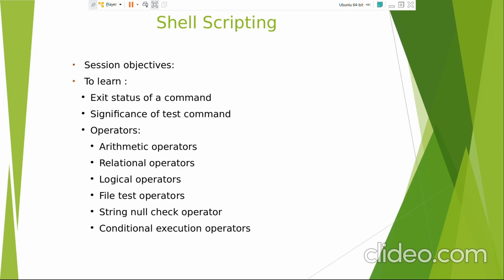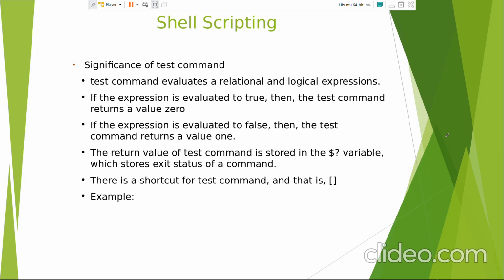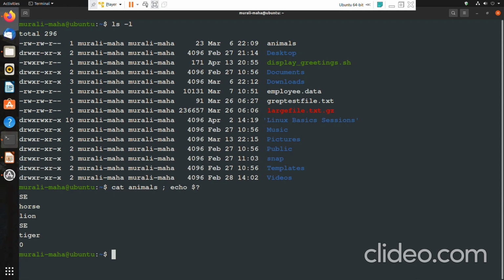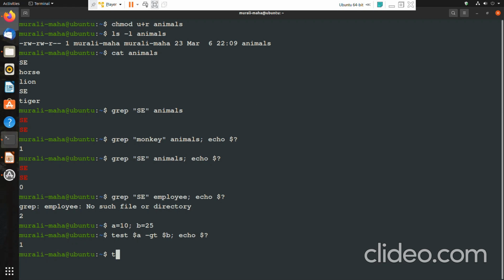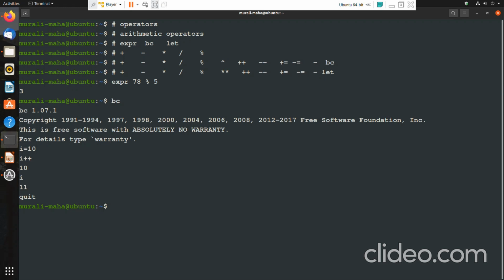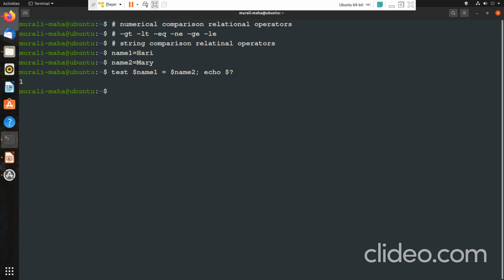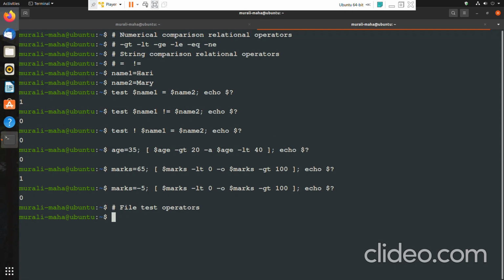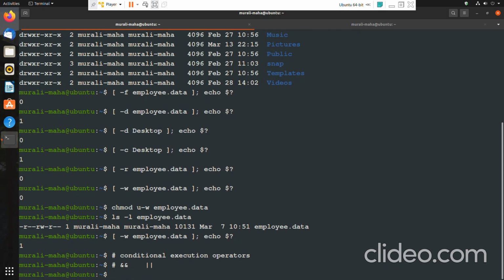Automate with Bash Scripting Part 2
Exit status of a command
test command
Operators in shell script